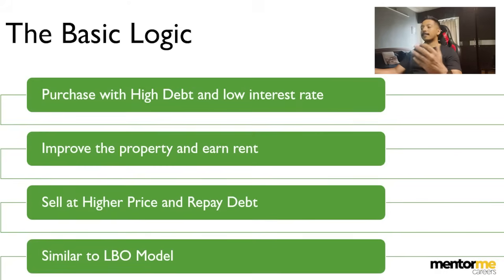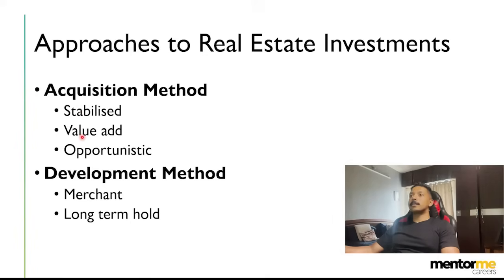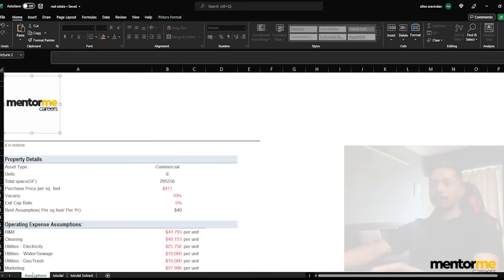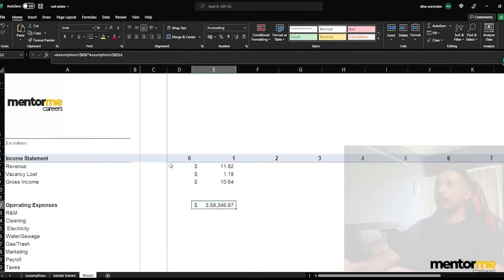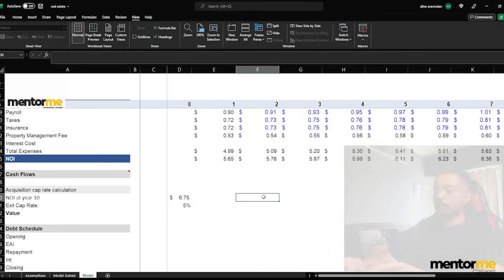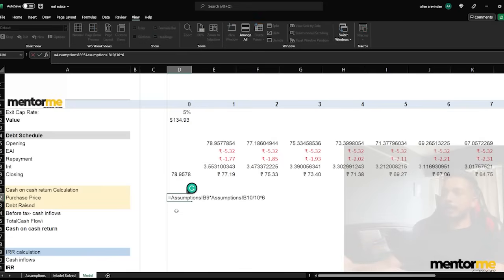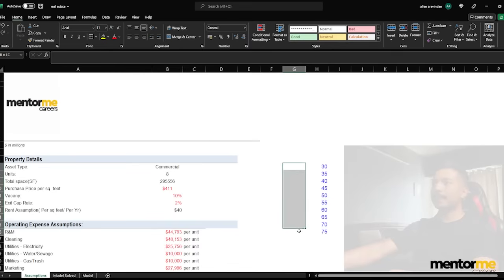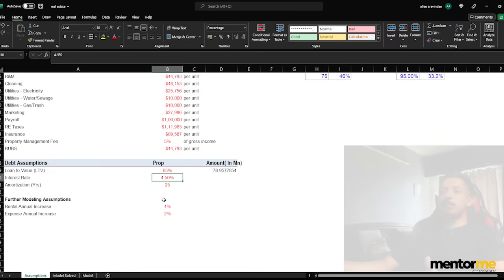Real estate valuation model tutorial with Excel Tempalte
A detailed financial modeling tutorial on real estate valuation with template.